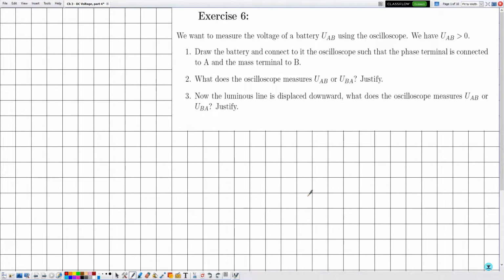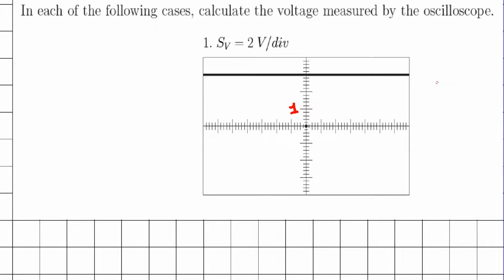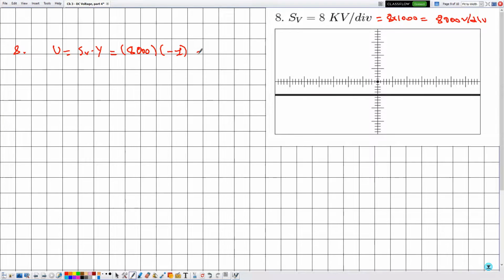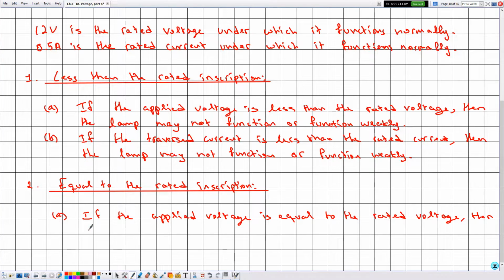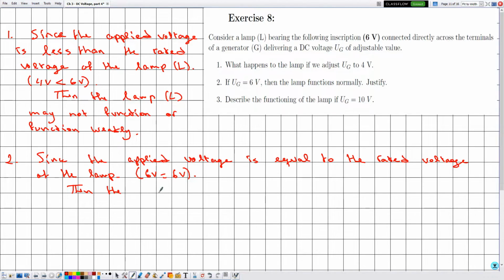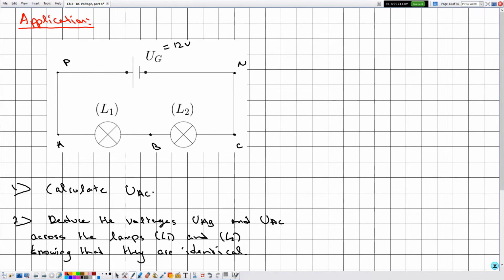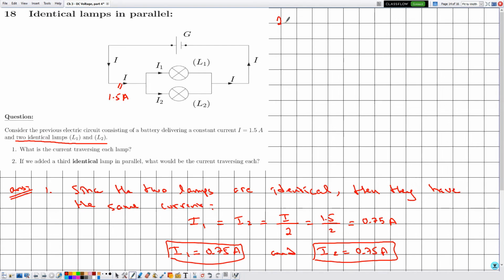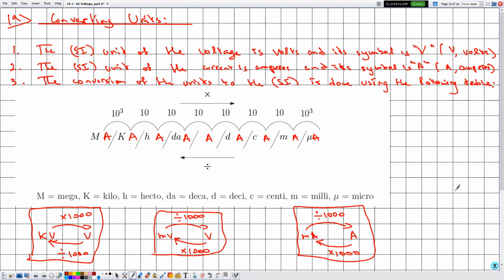Physics, Grade 9- Electricity: Chapter 3, DC Voltage: Part 4.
In this video, we explain "Electricity: Chapter 3, DC Voltage: Part 4" for grade 9 students.